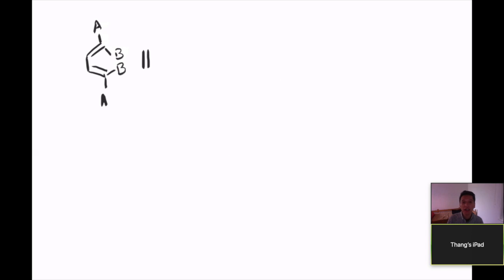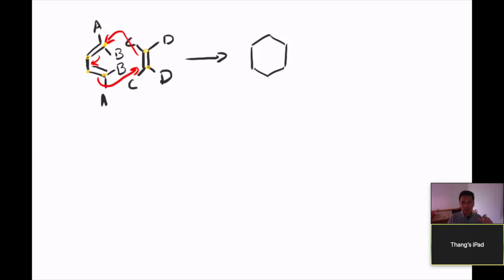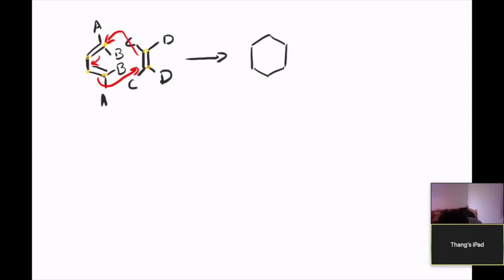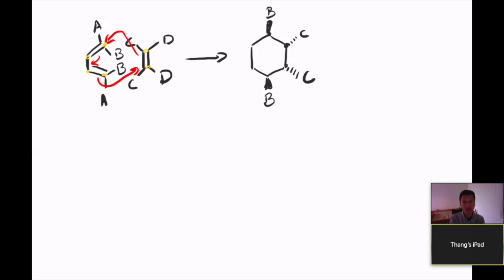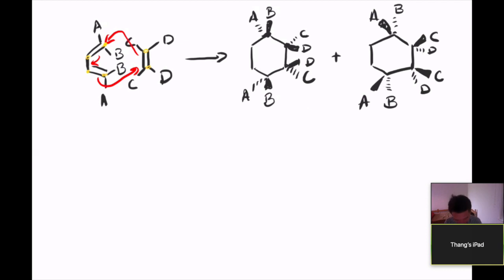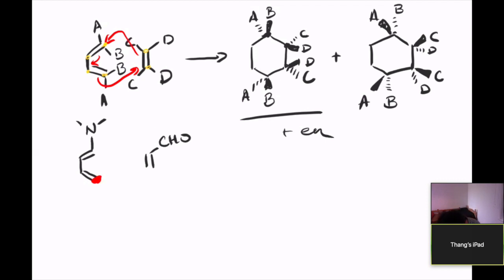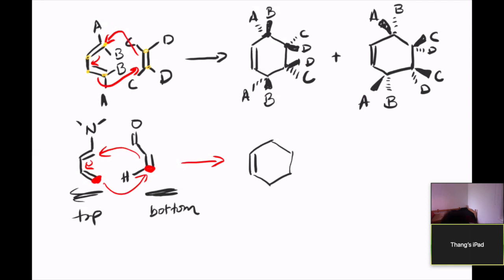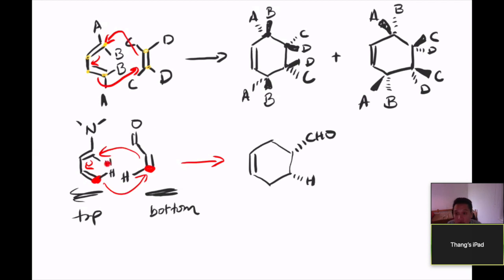Diels-Alder Endo Product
How to predict the major product of the Diels-Alder reaction with correct regio and stereochemistry